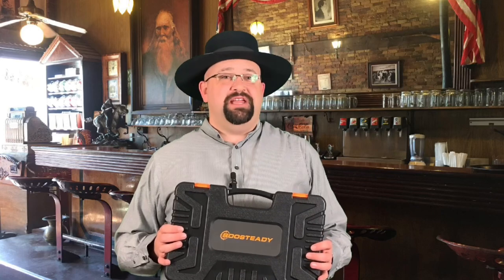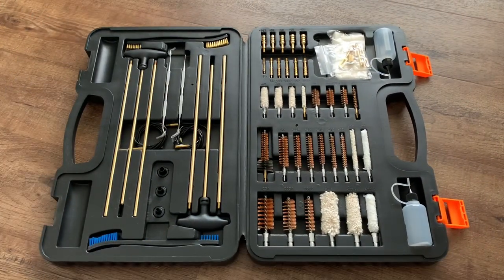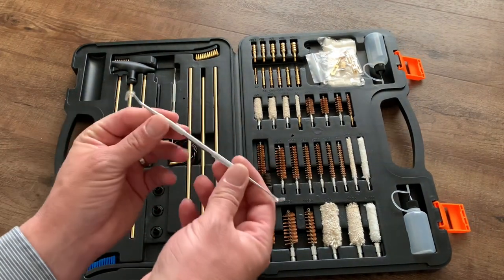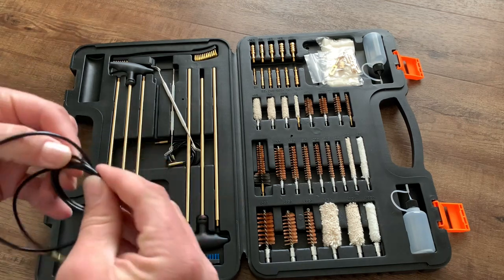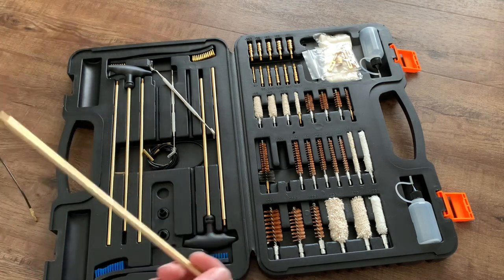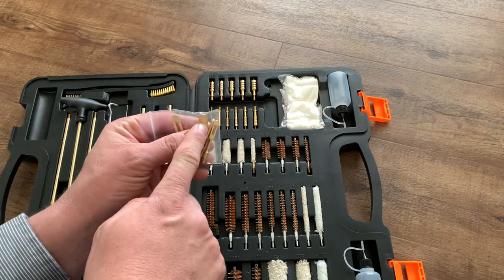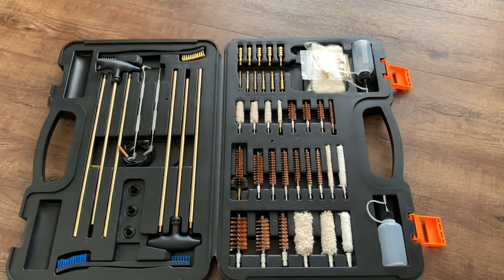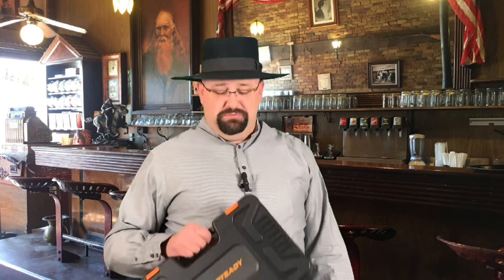Boosteady Gun Cleaning Kit: Finally, A Kit Worth Buying!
In this video, I’ll review a gun cleaning kit from Boosteady.

SPECIAL OFFERS